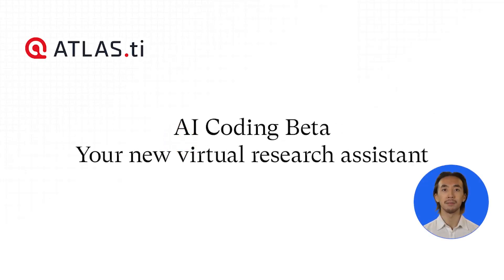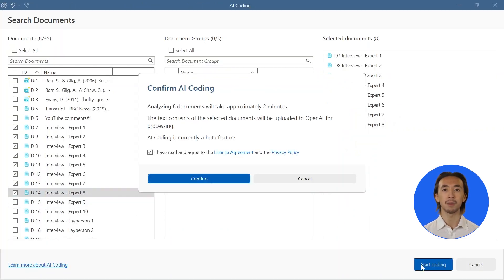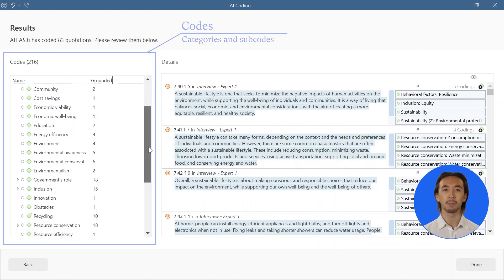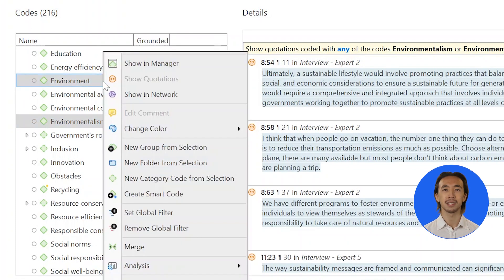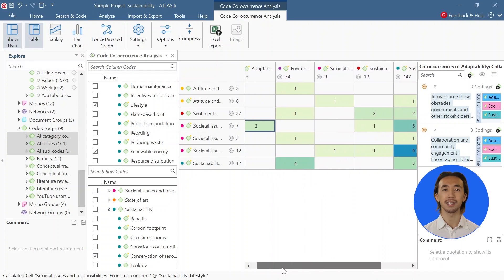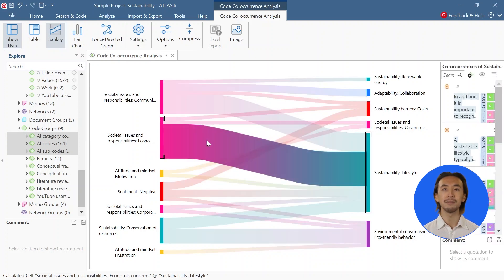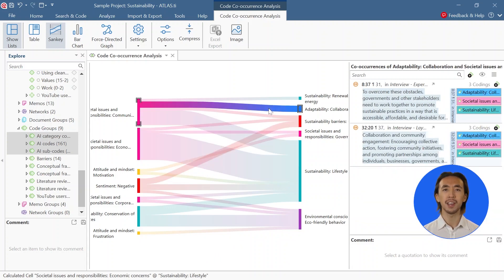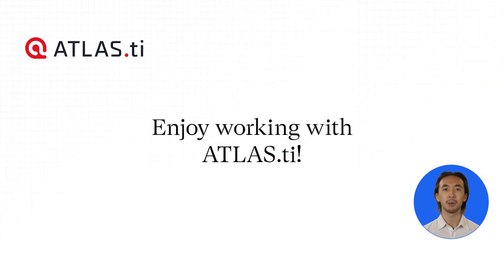ATLAS.ti AI Coding